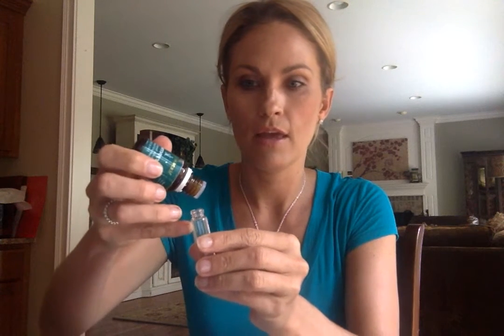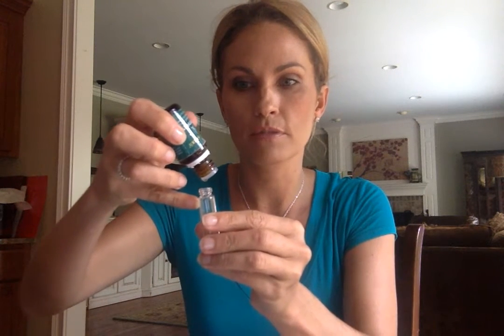Homemade Peppermint Breath Spray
Want more recipes, tips and tricks?  Grab our e-book, Oh Lardy's Guide to Home and Beauty Essential Oils Recipes

Want to learn more about using essential oils?

We invite you to join our Facebook community!

I love to have this homemade peppermint breath spray on hand.  It is so refreshing and because I know the ingredients that are in it, I can feel comfortable using it!

You can use it to freshen your breath, support your digestive system or spray it in the air to help energize and perk you up!!

**Feel free to use Cinnamon, Clove, Spearmint or other favorite breath freshening essential oil.  **